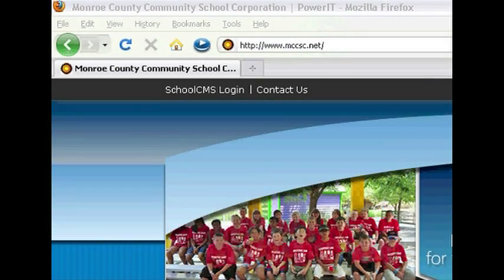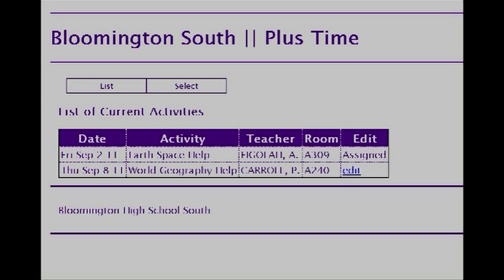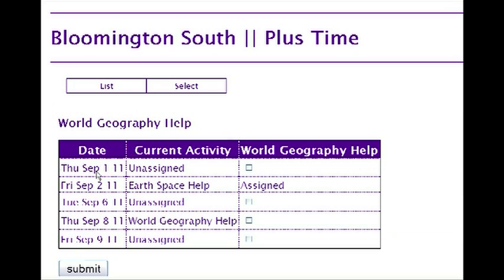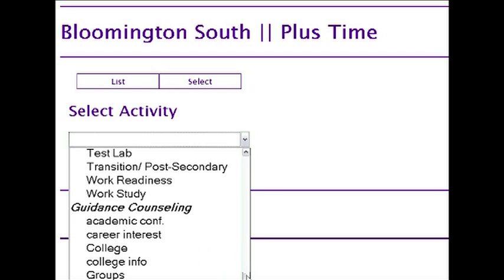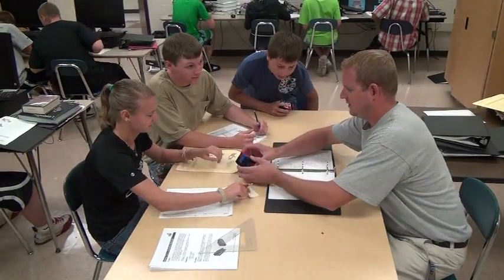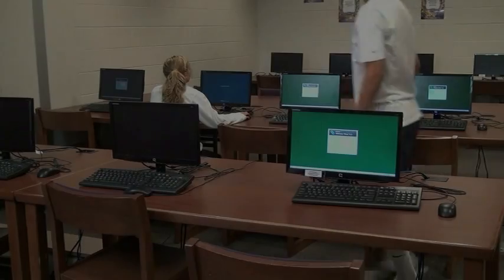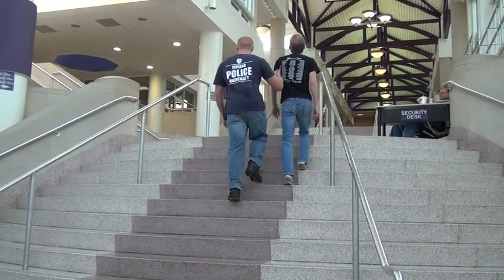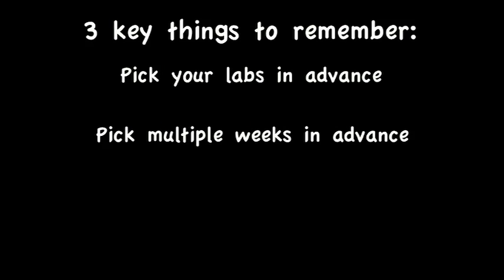Panther Plus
Our high school now has a special resource period, three times/week. This training video, benefitting both students and parents, explains step by step how to navigate the registration website.